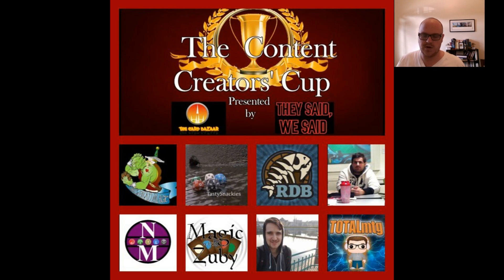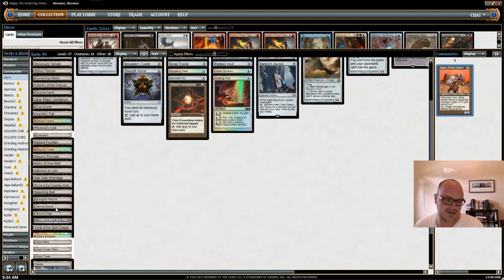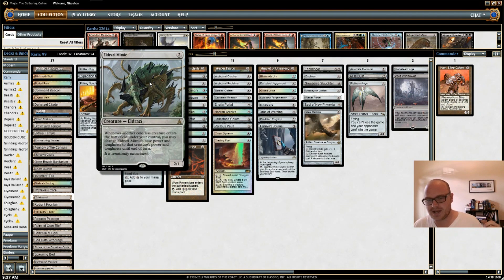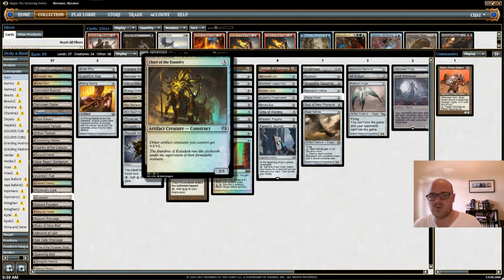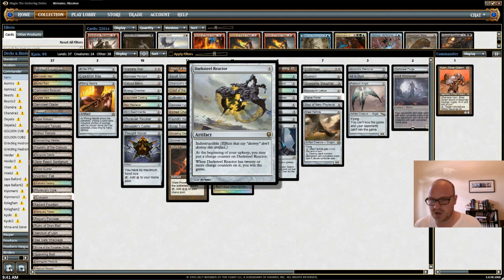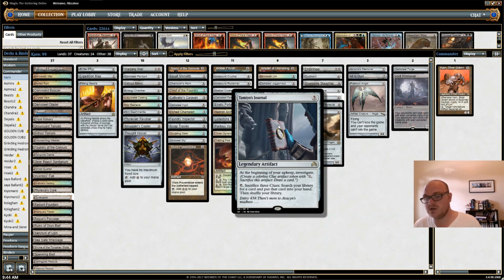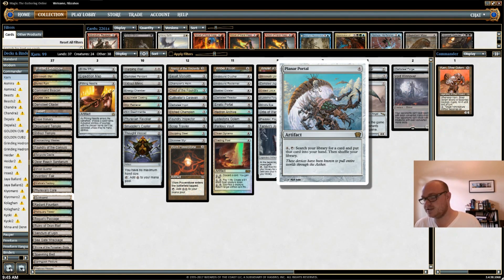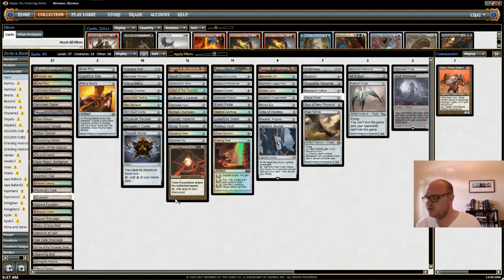Commander/EDH Deck Tech: Karn, Silver Golem -- My deck for the YT Content Creators' Cup!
I am one of the contributors to the MTG YouTuber group channel, the Aether Hub! You can find more of my draft videos and top 10s there!